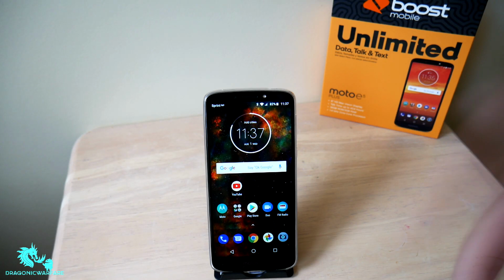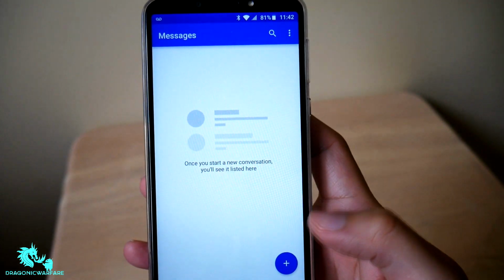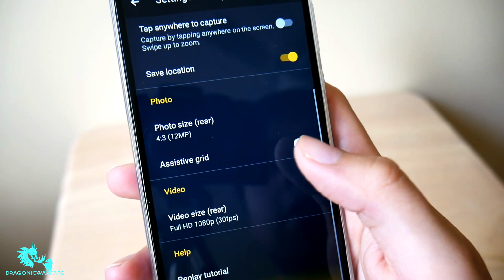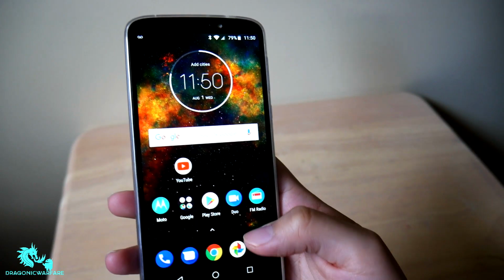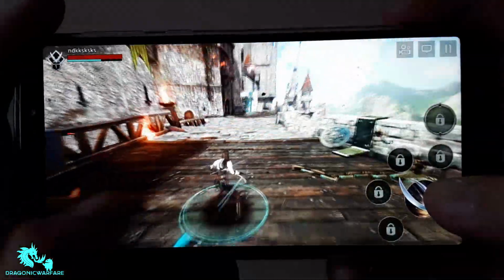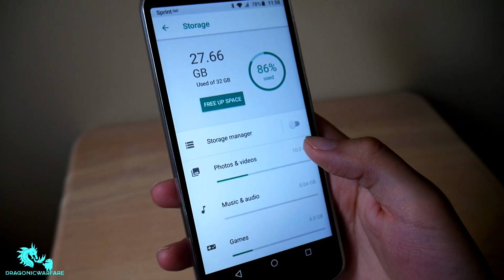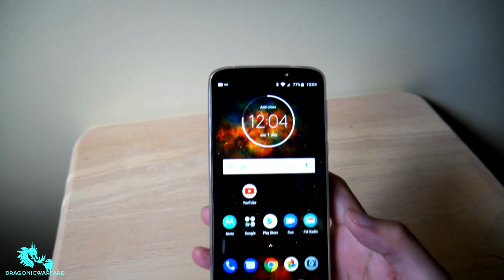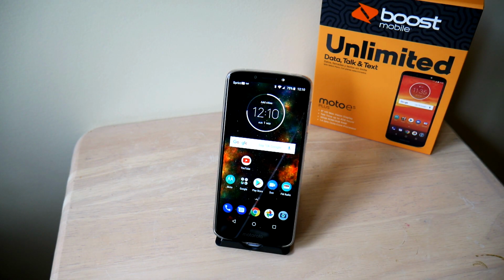Motorola Moto E5 Plus Review (Boost Mobile) Phone of The Year? HD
Is This The Best Boost Mobile Budget Phone of The Year? Lets find out with todays review of the new motorola moto e5 plus on boost mobiles service, we will review the camera, gaming, battery life, and overall built quality.

Webcam i use C922x Pro Stream 1080p